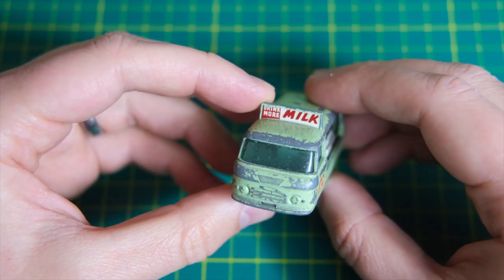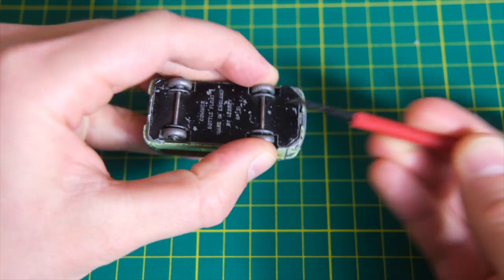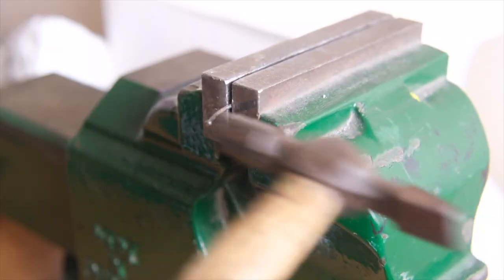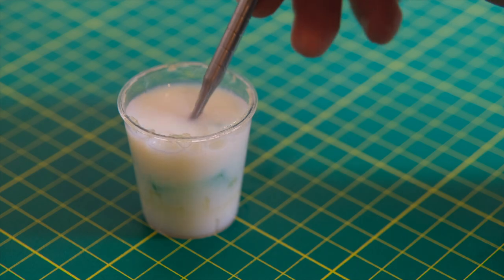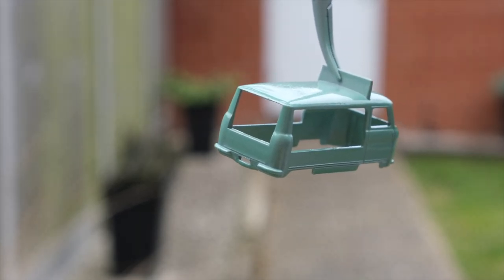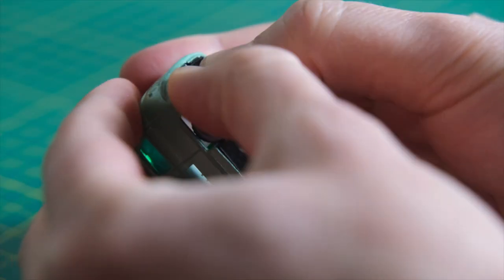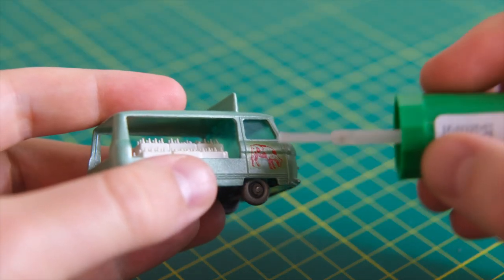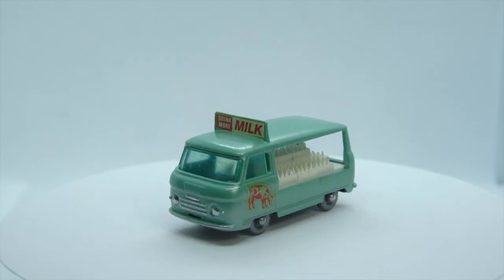MATCHBOX restoration: 21C Commer Bottle Float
Restoring a Lesney Matchbox No. 21C Commer Bottle Float, in the Matchbox range from 1961 until 1968.

This milk float had a mean stance to start with, suffering a bent axle that forced the front wheels up inside the casting. It was in rough, playworn condition, but surprisingly the decals were in pretty decent shape. I gave it a coat of TS-60 Pearl Green that doesn't quite match the original pale green, but I think it does a great job of bringing this float to life.